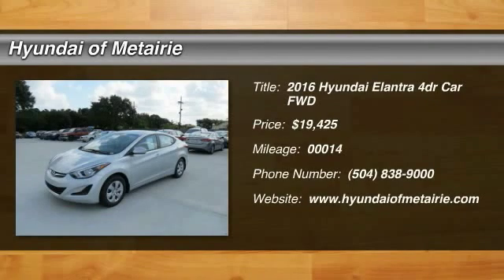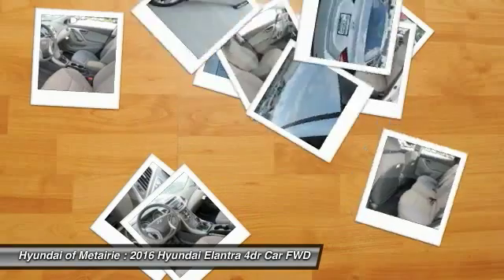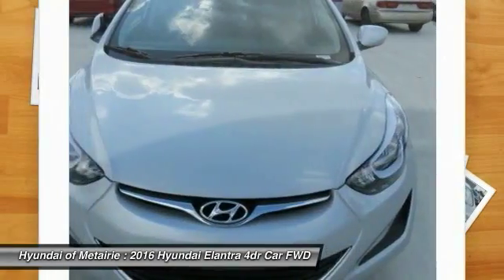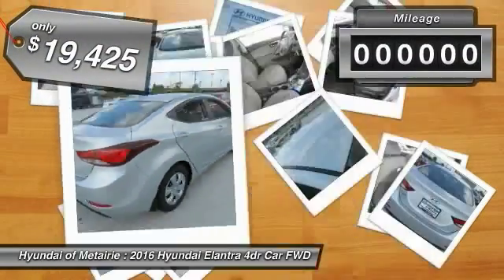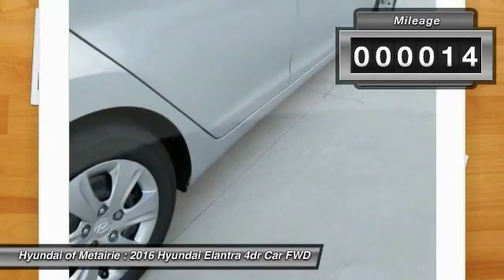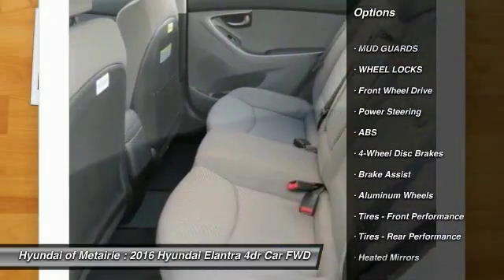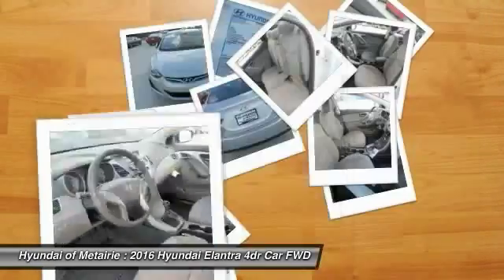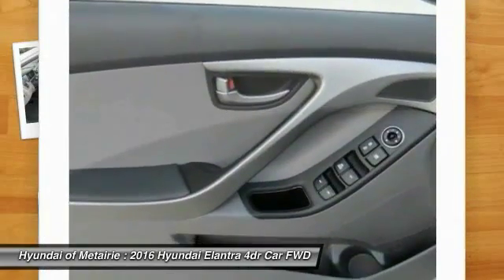2016 Hyundai Elantra Metairie LA H575398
2016 Hyundai Elantra Limited

Don't miss this 2016 Hyundai Elantra. It's equipped with Automatic transmission and features a Symphony Silver exterior. With 14 miles, You'll want to take this 4dr Car home. Make a great choice today.